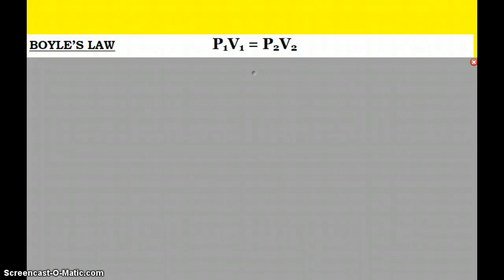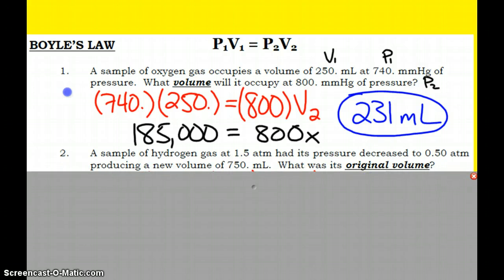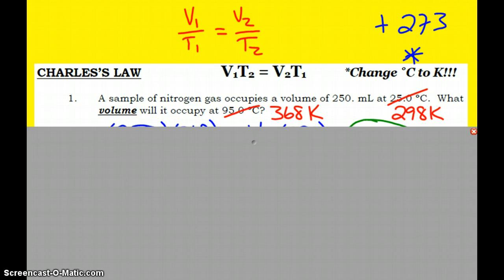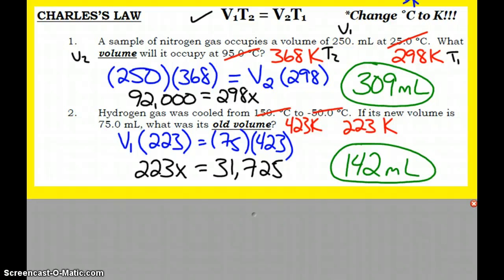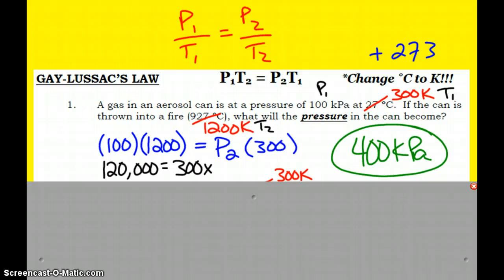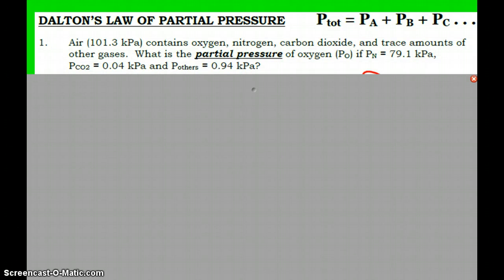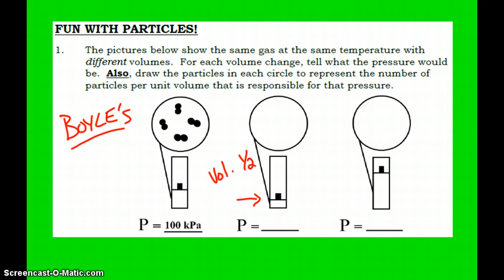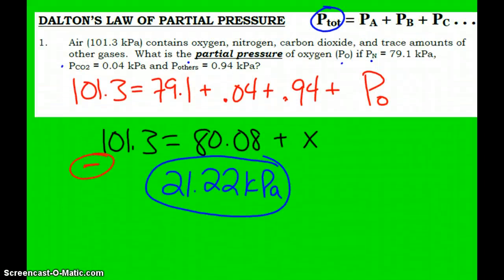Gas Laws Practice Problems Part One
Solving problems using Boyle, Charles, Gay-Lussac, Dalton Gas Laws, including a Fun with Particles section, for my General Chemistry class.